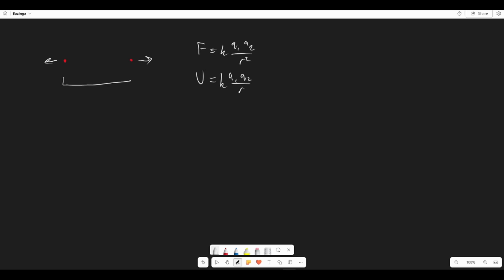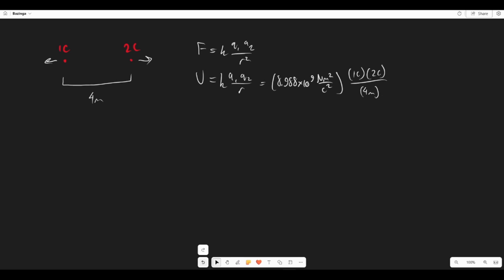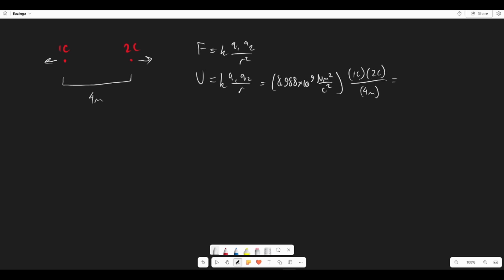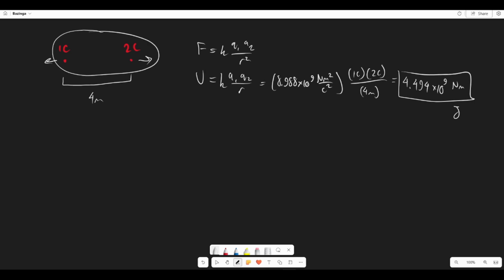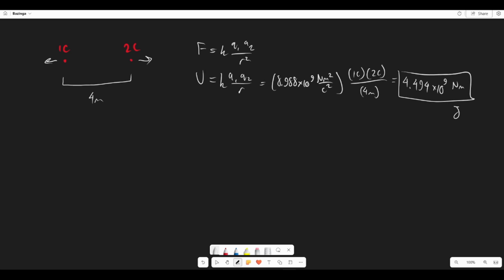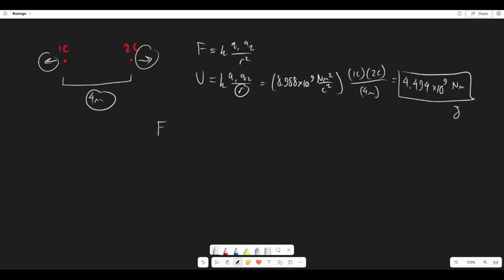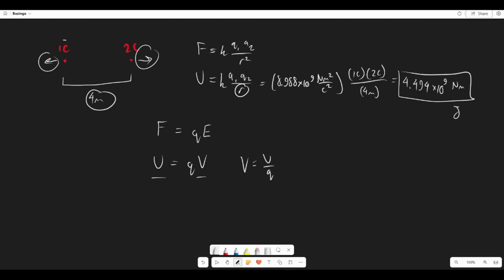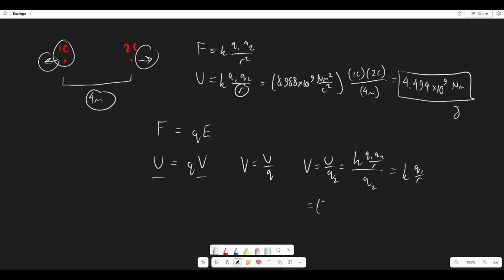Electric Potential Energy and Voltage Introduction - 6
This video introduces electric potential energy, U=kq_1q_2/r, and electric potential (or voltage) V=kq/r, and provides a theoretical explanation of the statements and a few worked examples.